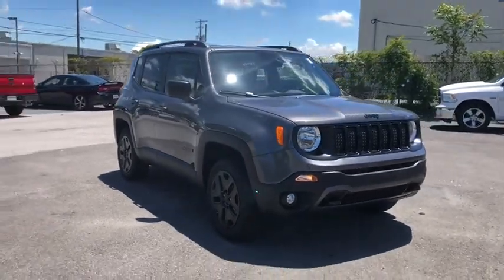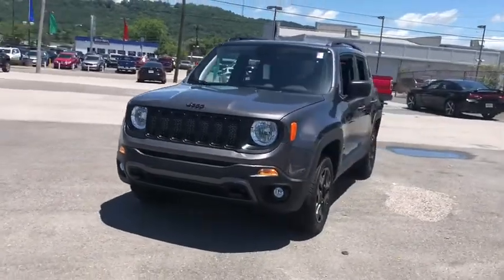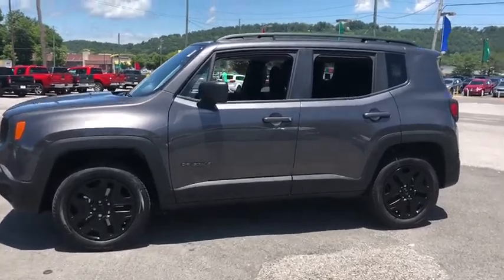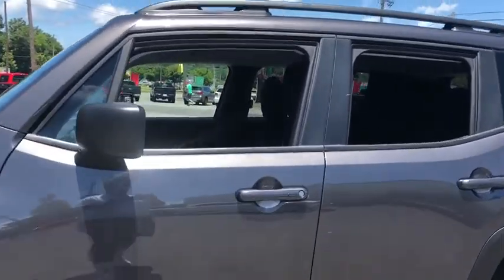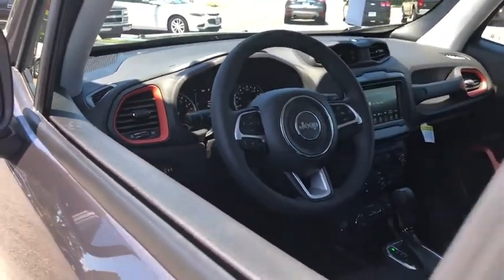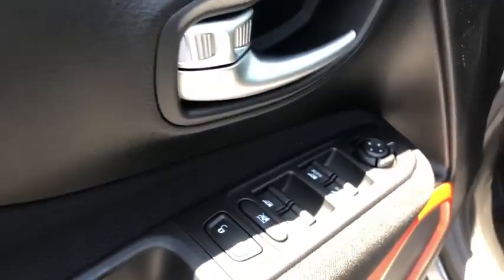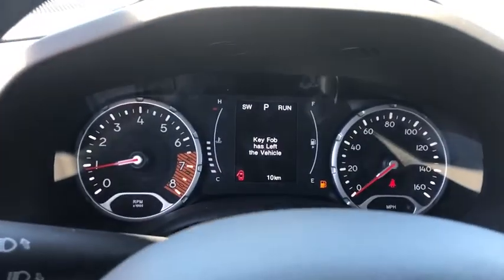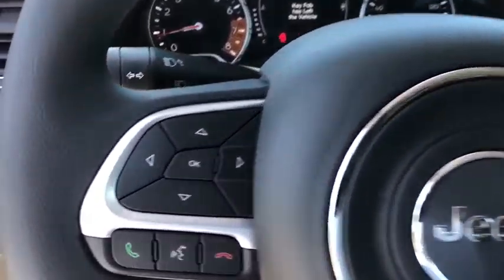2019 Jeep Renegade Gadsden, Birmingham, Huntsville, AL, Atlanta, GA, Chattanooga, TN 00J11020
Granite Crystal Metallic Clearcoat New 2019 Jeep Renegade available in Gadsdeb, Alabama at Team One CDJR of Gadsden. Servicing the Birmingham, Huntsville, AL, Atlanta, GA, Chattanooga, TN area.

Team One CDJR of Gadsden
1149 1st Ave